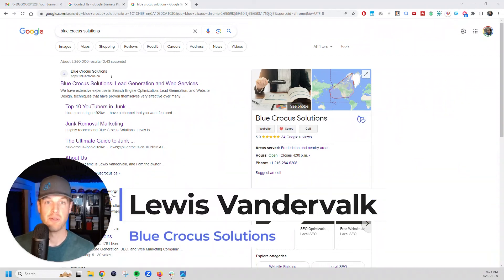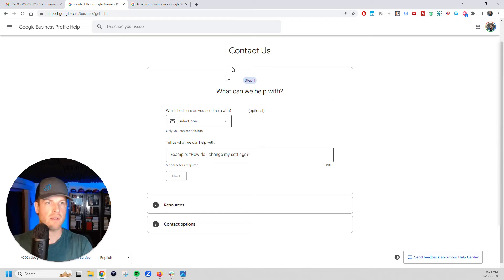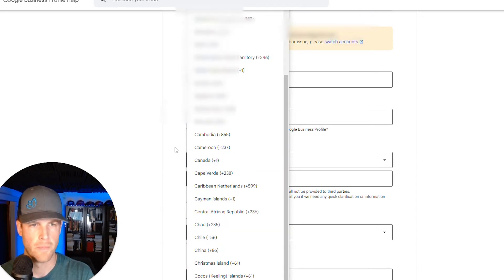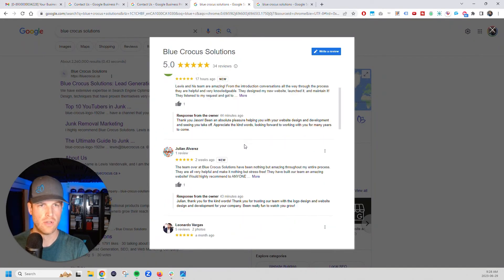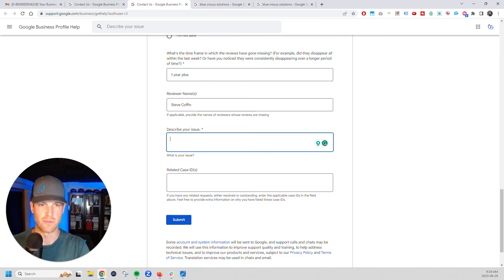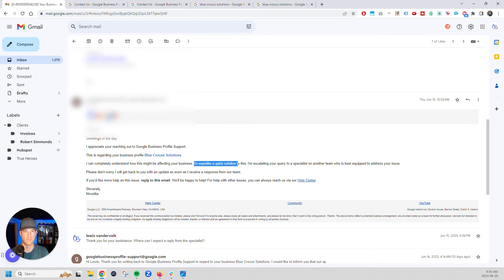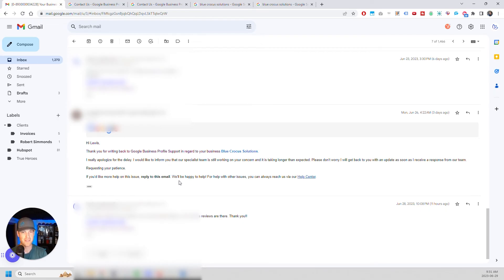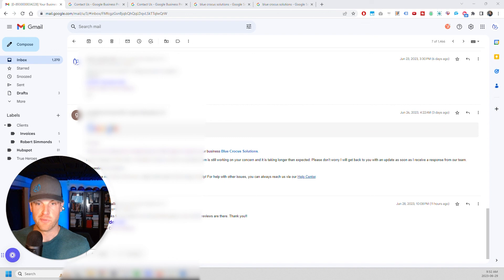Missing Google Reviews? Here is how to get your Google Reviews to show up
Are you frustrated by missing Google reviews? Do you want to know how to get your Google reviews to show up on your Google Business Profile? If so, this video is for you!

If you want a written version, check out our blog post on this same topic

In this video, I showed you how I got my missing Google reviews back and how you can too.

Looking for ways to generate more leads and customers for your junk removal or local service business? We’ve got you covered.

Blue Crocus Solutions (BCS) is a digital marketing agency passionate about helping junk removal companies and other local service businesses grow through a robust online presence and results-driven local and digital marketing. Our services include:
✅ Free & Paid Website and Online Presence Audits
✅ Logos and Branding
✅ Website Design (or redesign)
✅ SEO Services
✅ Google Business management
✅ Citations Management
✅ Backlinking
✅ YouTube Channel Setup & Management
✅ Media - Video Editing, Marketing Graphics
✅ Education (we want you to know how to market your business effectively)

📌 You want customers, and we know how to bring them in. Whether you’re just starting your business journey or a seasoned company looking to scale, BCS works with you to achieve and exceed your goals.

We host a Podcast called The Blue Crocus Experience where we highlight other business owners crushing it in their fields who share their journey and offer valuable tips and inspiration. Tune in and see what you can learn!  If you want to be featured, reach out. I’m always looking for new entrepreneurs willing to tell their stories.